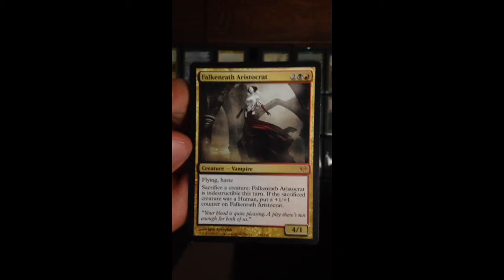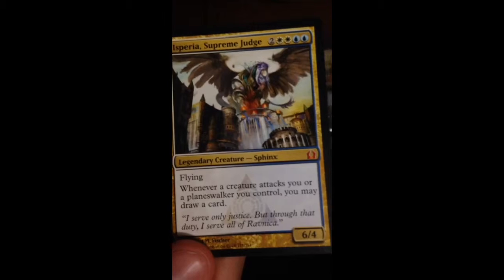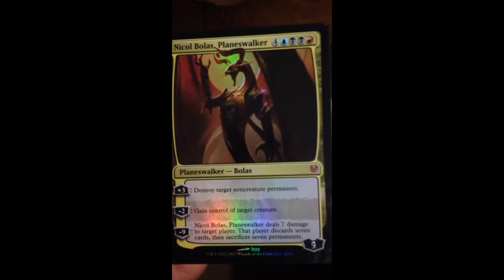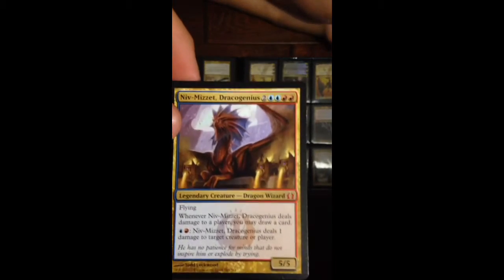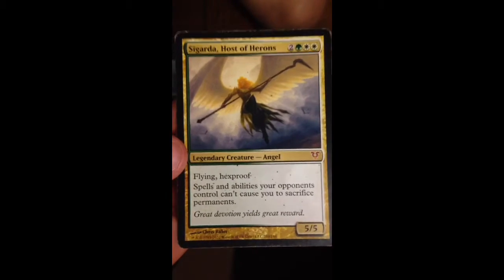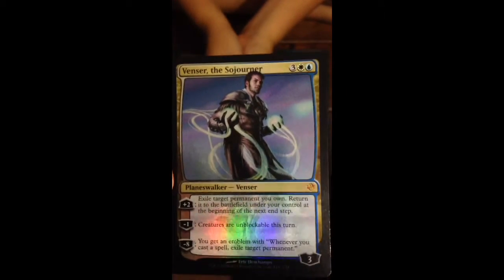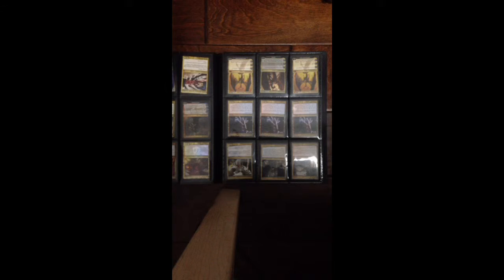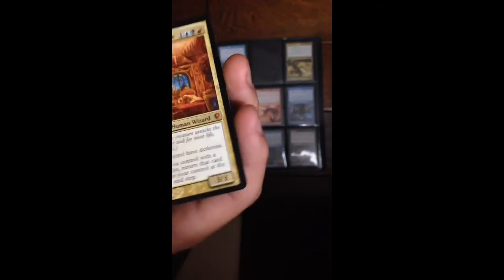Multicolored Mythic Rare Review Pt. 2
Pt. 2 We review our favorite multicolored mythic rates